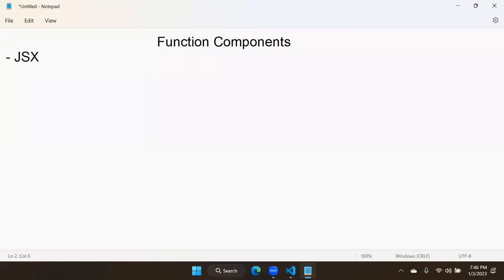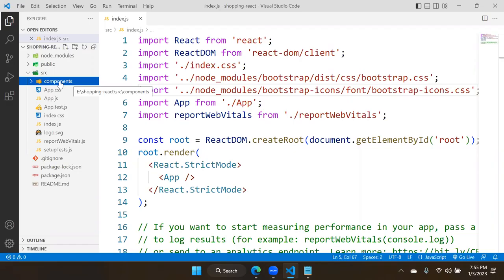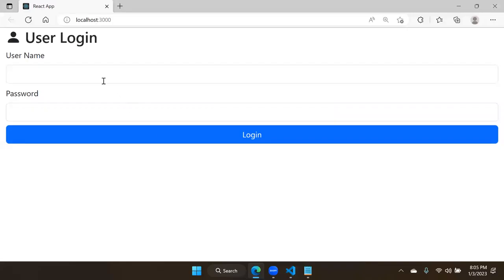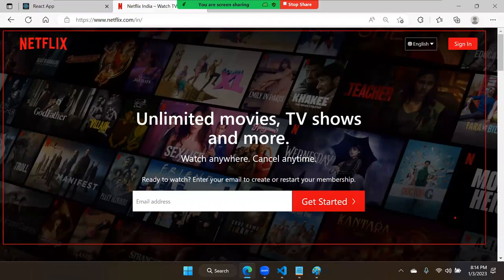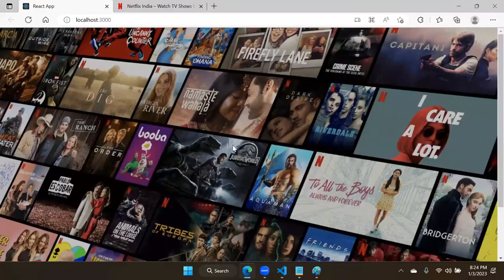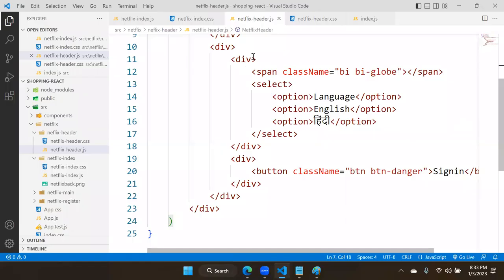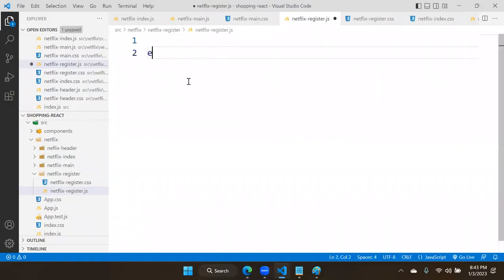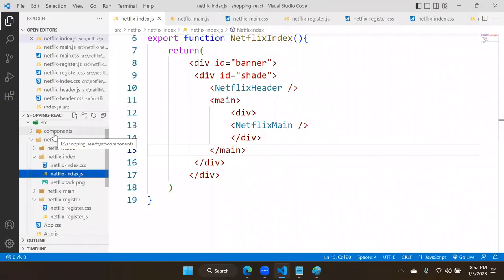React Class 14 sudhakar sharma sir